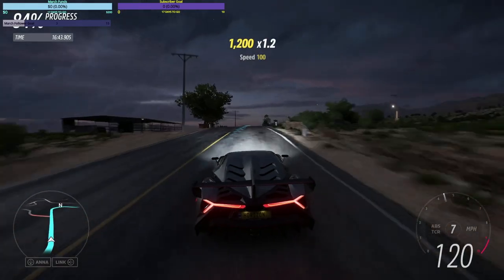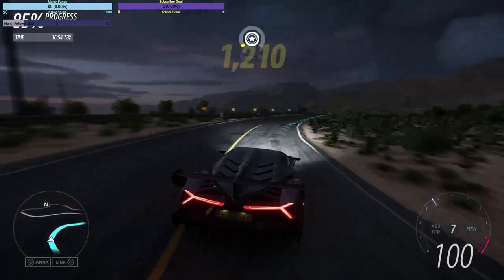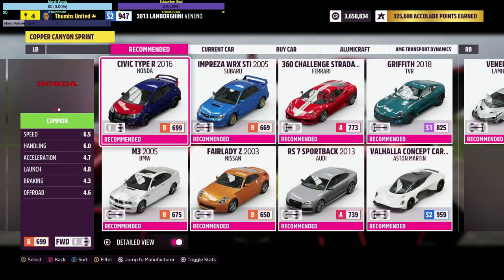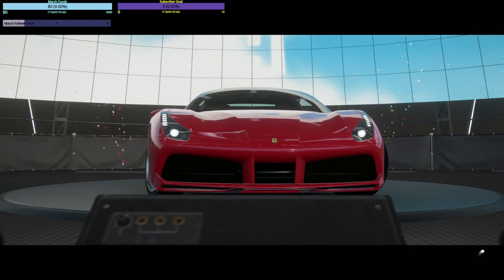07 Printer and Such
Today we discus:
3D Printer successes and failures, IRL sports cars and more

Announcements
New artwork series!
Photations Pixel Art
Prints and limited NFTs available. Download with our torrent and host the announcement video or stream with our PeerTube website. More on each Pixel artwork and video hosting here:

Podcast Directories
Google: